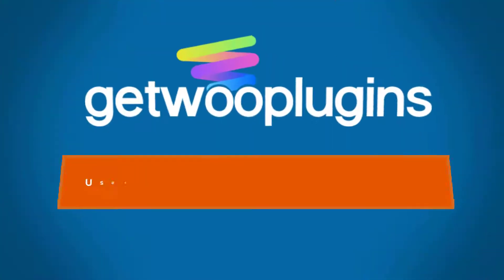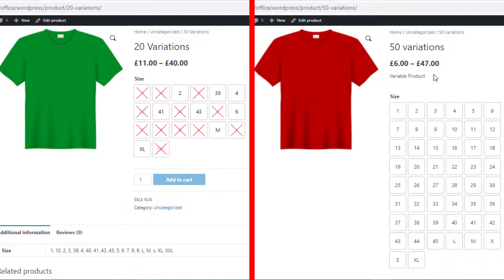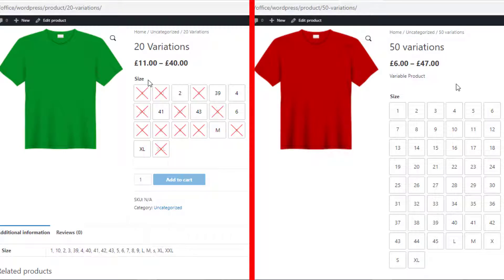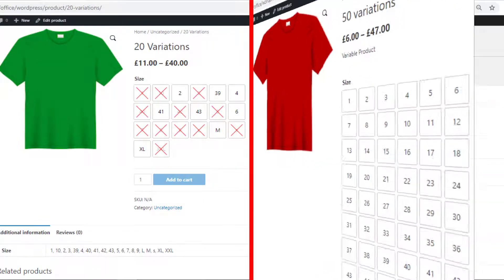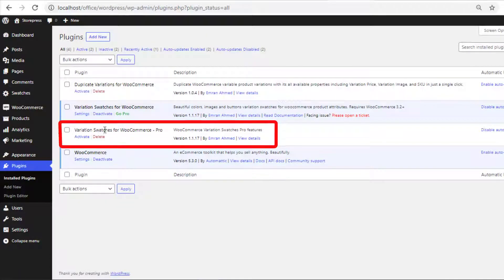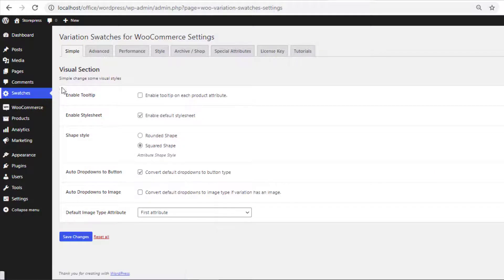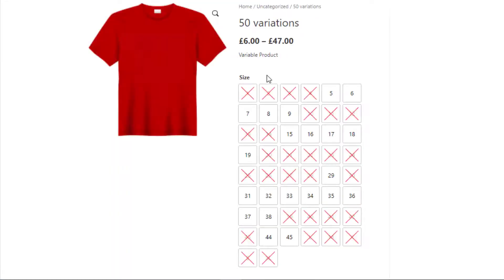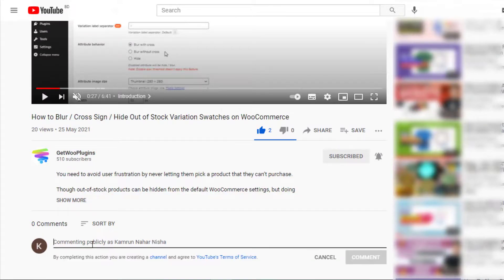Usage Of Disable Ajax Threshold On WooCommerce Variation Swatches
This video tutorial will help you to learn disable ajax threshold option. You'll notice out- of - stock variations are not showing where products has more than 40 variations.

The reason is, default WoooCommerce has limitations when there too many variations. The WooCommerce Variation Swatches plugin has the option to enable or disable this feature in the plugin settings.